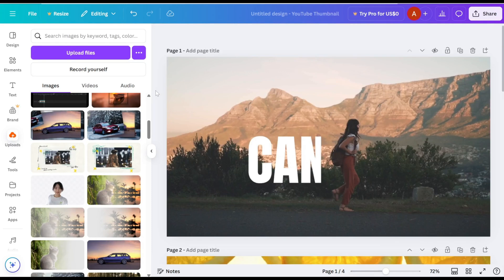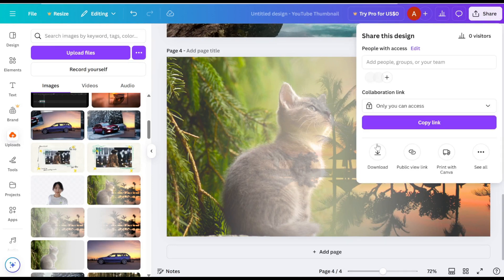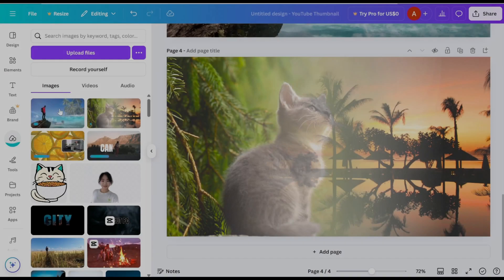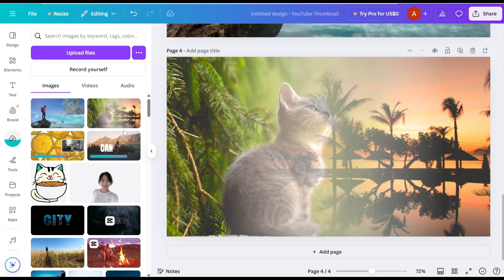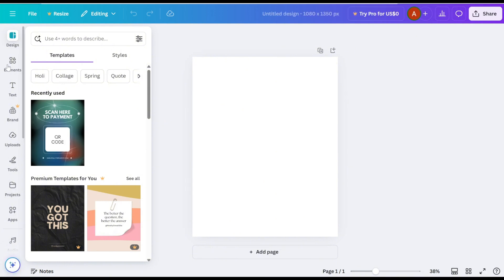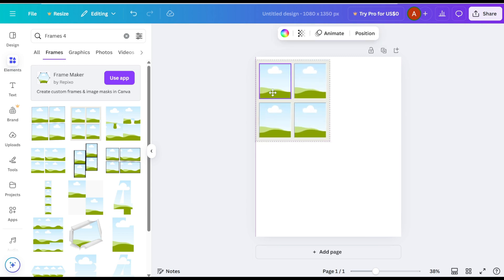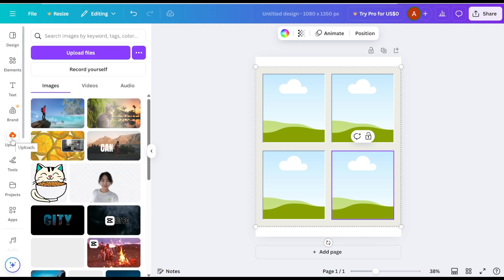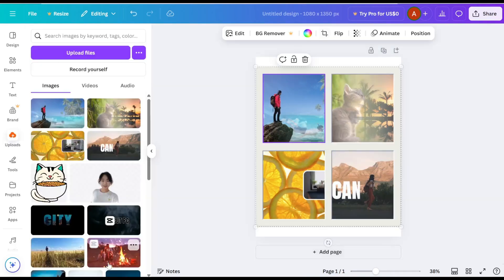Using Canva to Place Multiple Designs on One Page | Step-by-Step Tutorial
Unlock the versatility of Canva by learning how to put multiple designs on one page with this detailed step-by-step tutorial!